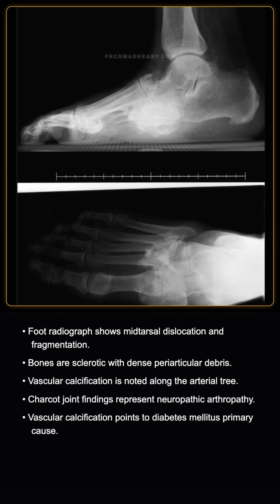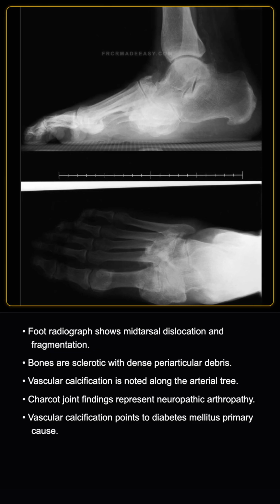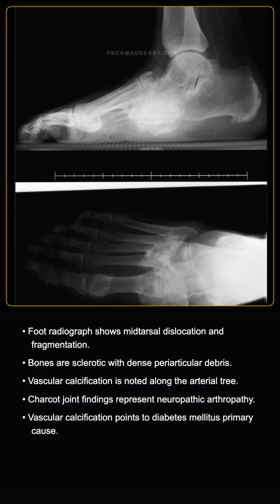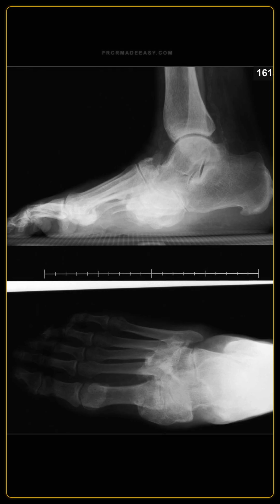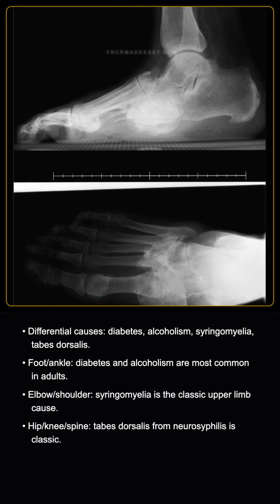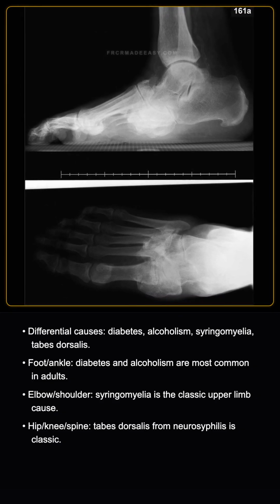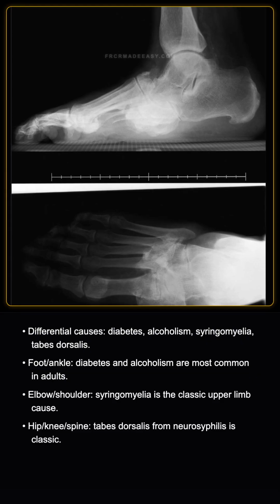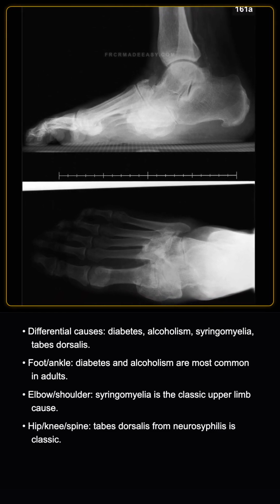A Swollen Foot In A 67-Year-Old Male | Rapid Review Case 161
🧠 Clinical History:
A 67-year-old male presented with a swollen foot.

🔍 Imaging Findings:
AP radiograph of the foot demonstrates advanced joint disorganization, fragmentation, and subluxation at the midtarsal joint with subchondral sclerosis and periarticular debris. Sinuous, track-like vascular calcification of the arterial tree is present, typical of a diabetic Charcot joint. Comparison foot radiograph shows midtarsal subluxation and 2nd MTP joint destruction, and comparison elbow radiograph demonstrates extensive subchondral sclerosis and debris secondary to a syringomyelia Charcot elbow.

✅ Diagnosis:
Diabetic neuropathic foot (Charcot joint).

📋 Differential Diagnosis:
Neuropathic arthropathy or Charcot joint causes by anatomical site:
- Ankle and foot: Diabetes mellitus (most common cause in adults, associated with vascular calcification), Alcoholism (common in adults), Myelomeningocele (children), Congenital insensitivity to pain (children).
- Shoulder and elbow: Syringomyelia (fluid cavity in cervical spinal cord, causes bilateral or unilateral upper limb Charcot joints), Syphilis or Tabes dorsalis (rare in upper limb), Leprosy.
- Spine: Trauma, Tabes dorsalis.
- Hip and knee: Tabes dorsalis, Steroid arthropathy, Diabetes.
- Differential diagnosis of diabetic Charcot foot: Osteomyelitis (infection, shows progressive osteopenia, bone destruction, sinus tracts, elevated inflammatory markers, lack of joint-wide sclerosis).

💡 Key Teaching Points:
The classic radiographic features of a Charcot joint are the six Ds: Distension (effusion), Density (sclerosis), Destruction, Debris (loose bodies), Dislocation, and Disorganization. Bones remain sclerotic because weight-bearing continues. Look for vascular calcification on ankle or foot radiographs as a clue to underlying diabetes.

🩺 Clinical Management:
I would recommend comparing with prior foot radiographs. Suggest MRI of the foot with contrast, or a combined labeled white blood cell and sulfur colloid bone scan, to differentiate active Charcot joint from superadded osteomyelitis. Communicate findings to referring clinician to implement strict offloading (total contact casting) and refer to a specialized diabetic foot clinic.